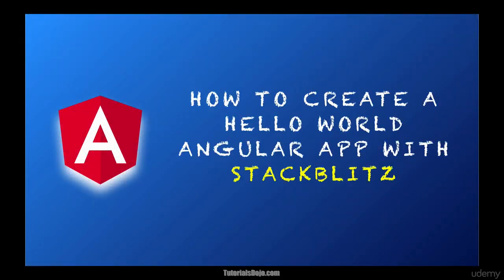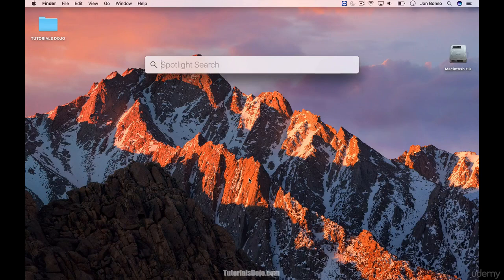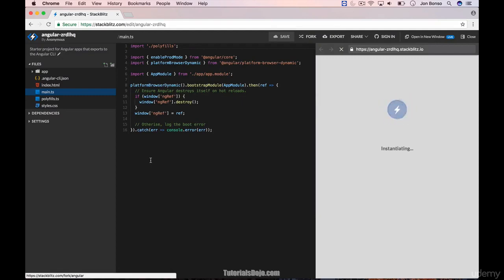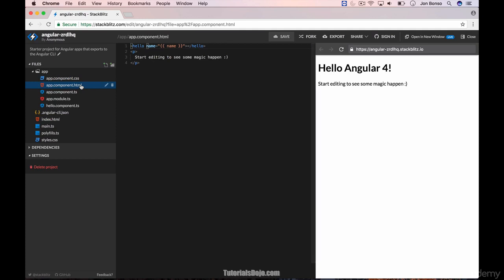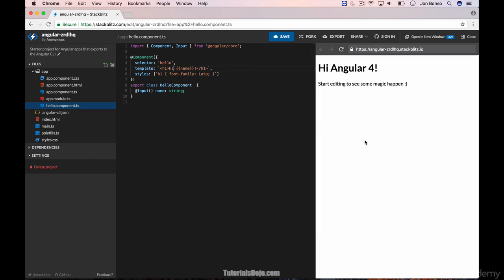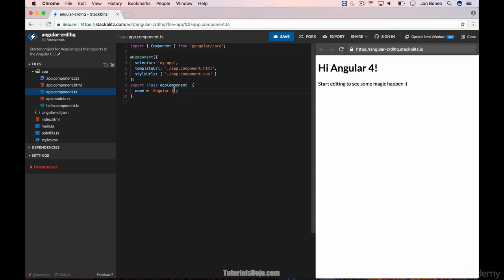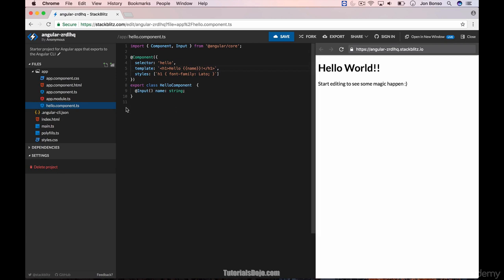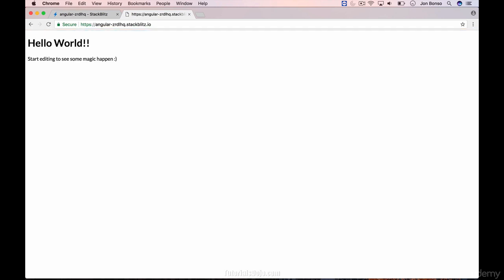Angular Lecture 12 - Create a Hello World Angular App Using StackBlitz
Learn how to create a Hello World App Using StackBlitz